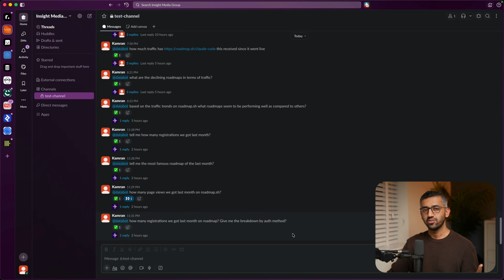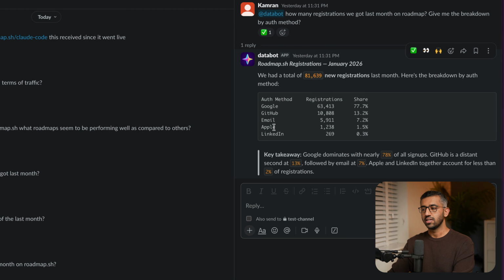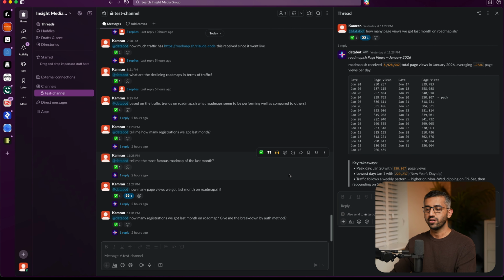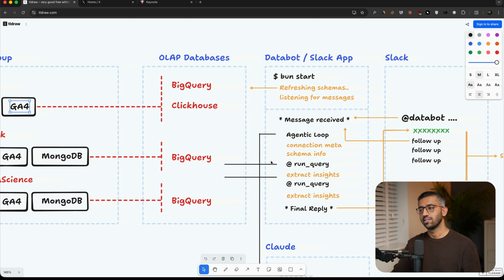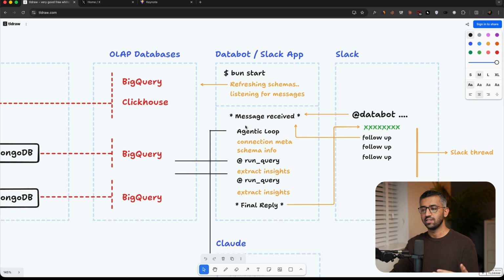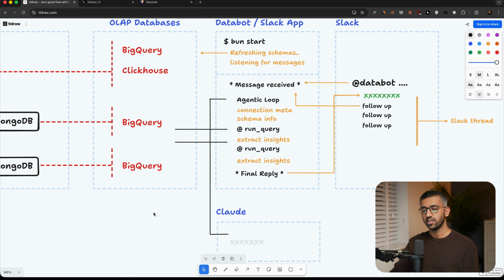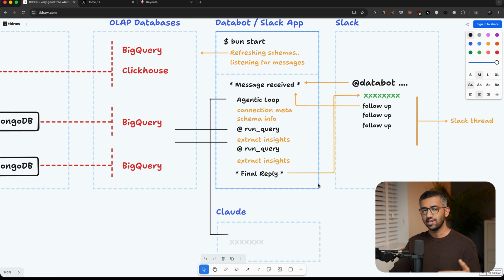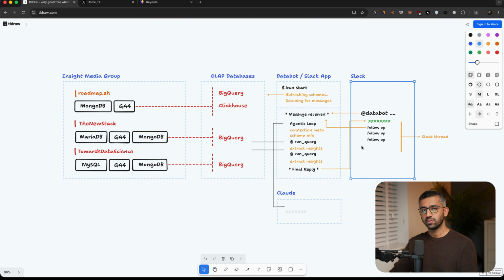Built an AI Bot for Data Analysis because No One Looks at Dashboards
I built an Intelligent Slack Bot at work that can talk to multiple data sources (GA4, BigQuery, Clickhouse, App Databases) and can answer any question asked in plain language.

We have several dashboards but the problem with dashboards is you have to visit a web page, know what to look for, and bug the data person if something is missing. Slack is where everyone already is, so I brought the data there.

The best part is, it can relate data from multiple sources and find patterns no one was looking for.

Here is how it works under the hood.